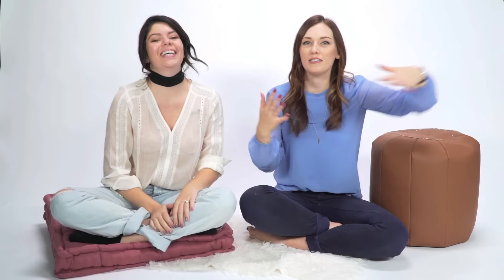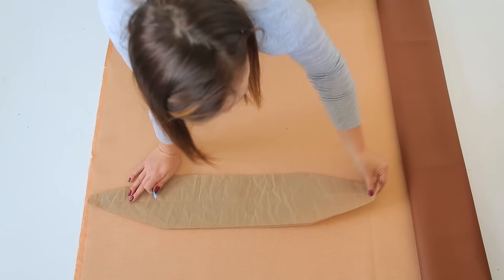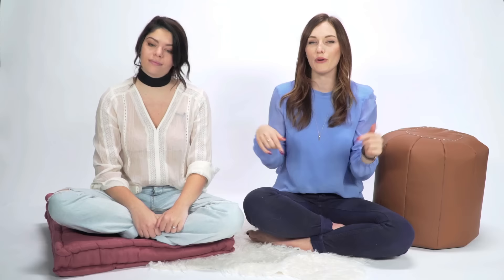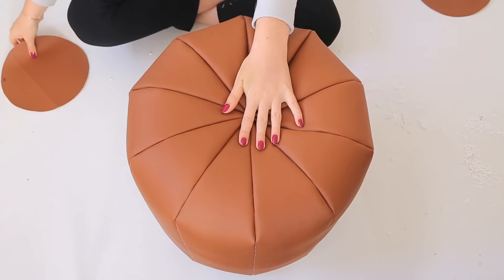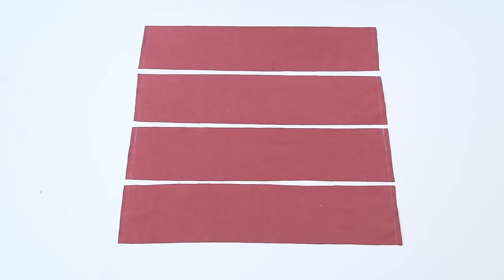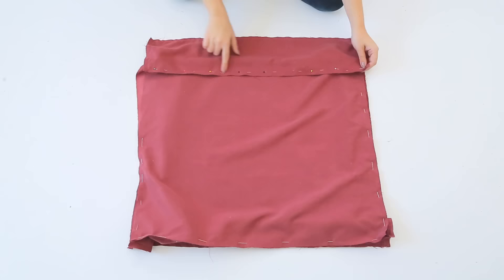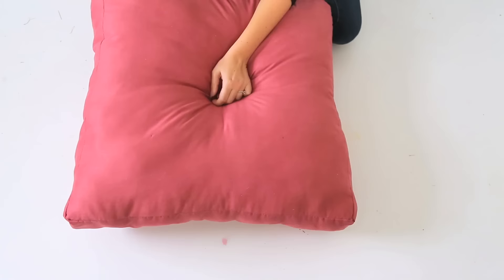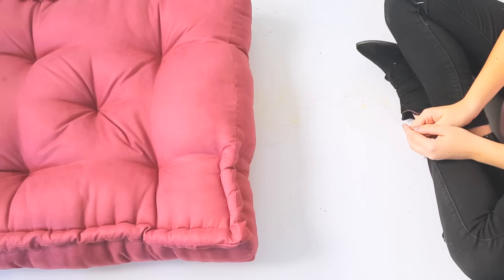DIY FLOOR POUFS AND FLOOR PILLOWS | THE SORRY GIRLS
Floor poufs and floor pillows are the ultimate chill room accessory! We love them but didn't love how expensive they can get so we DIYd some!